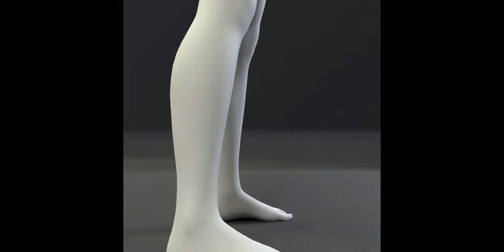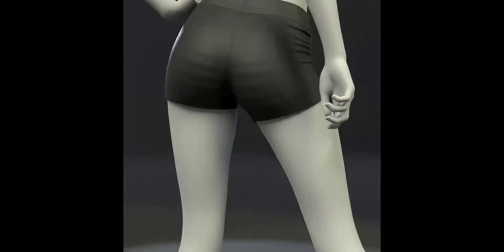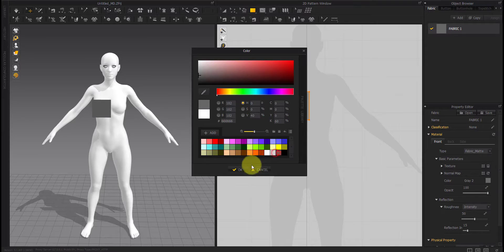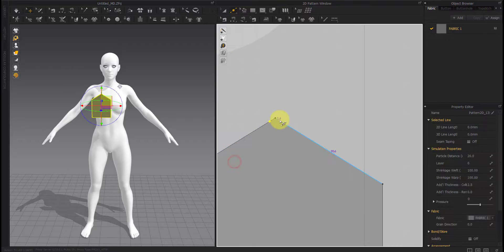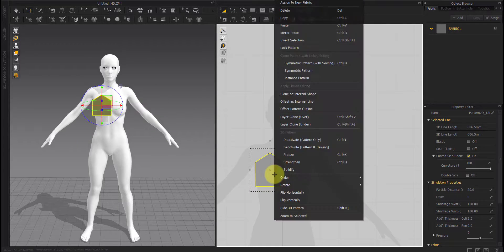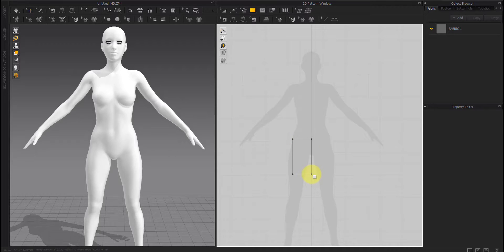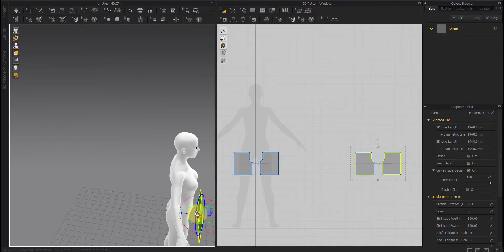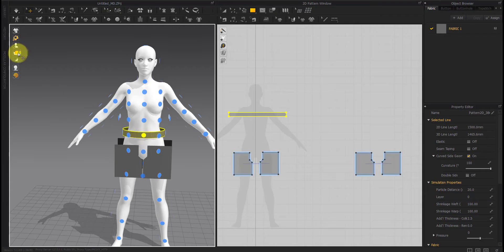Marvelous Designer | How to make lingerie : Sport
Hi guys
In this video, we are going to learn how to make a lingerie sport in Marvelous Designer.
This outfit includes :
1_ Bra
2_ Panties
and in this video, you will learn step by step how to make it in the Marvelous Designer (version 9.5 Enterprise).
Chapters:

0:00 | Intro ( Marmoset Toolbag animation )
0:38 | Bra (Basic)
7:14 | Bra (Details)
10:05 | Panties (Basic)
14:02 | Final outfit
14:28 | Outro ( Marmoset Toolbag animation )